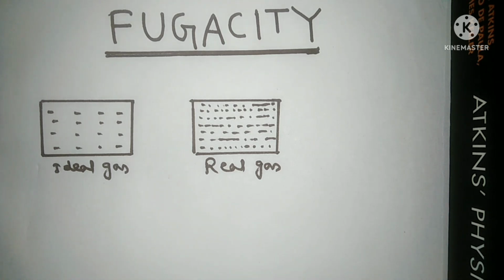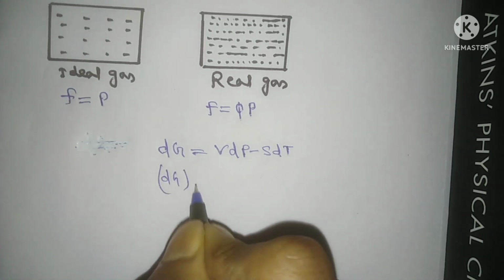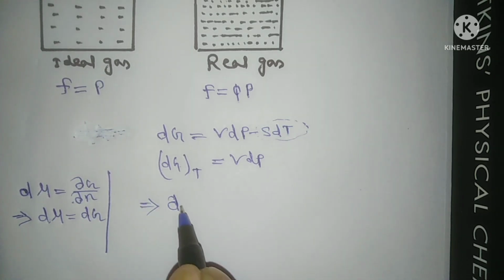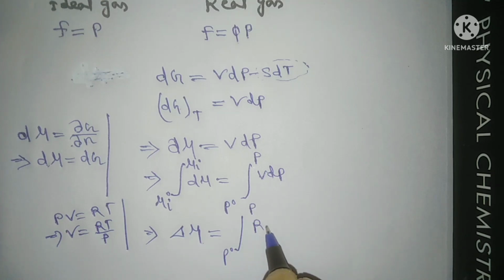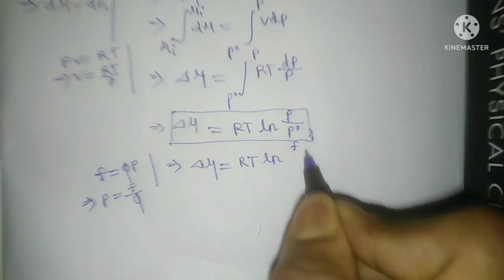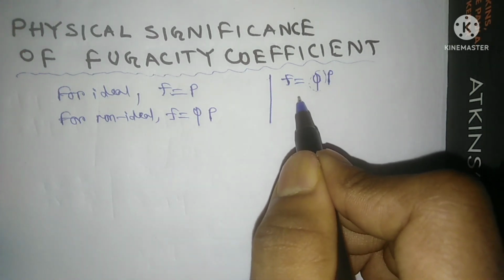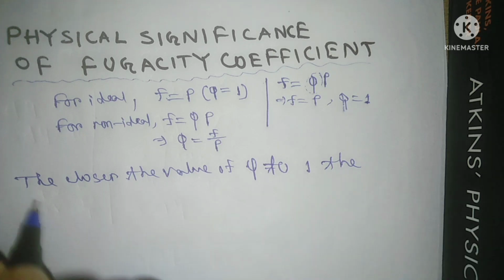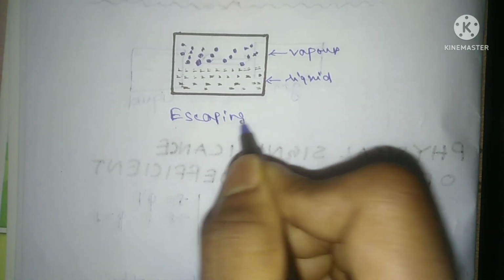CONCEPT OF FUGACITY